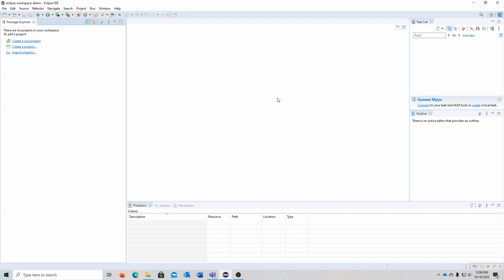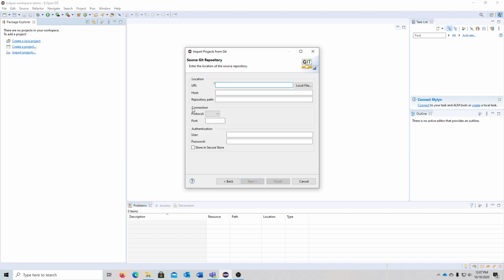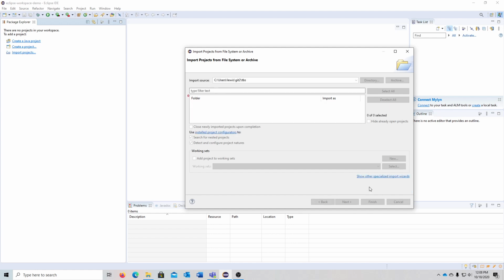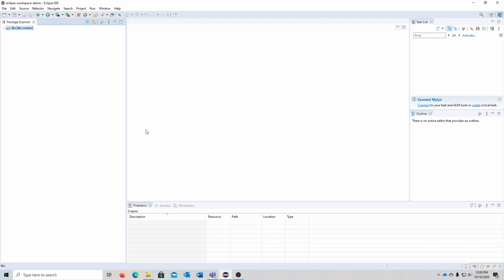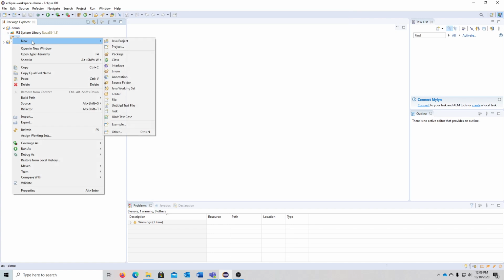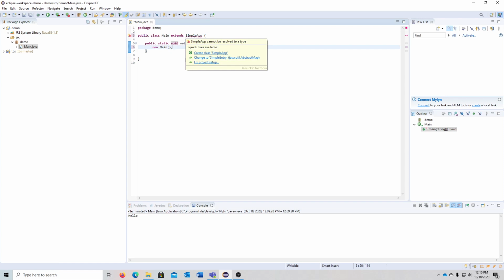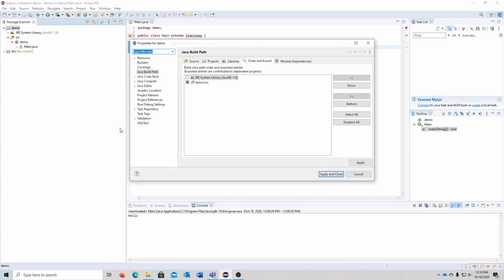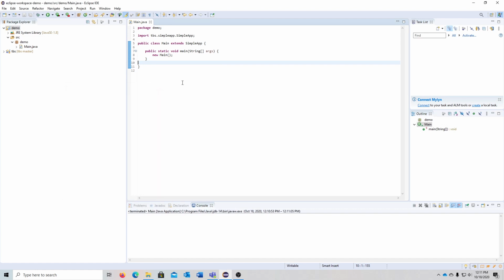Java - Importing the tbs package